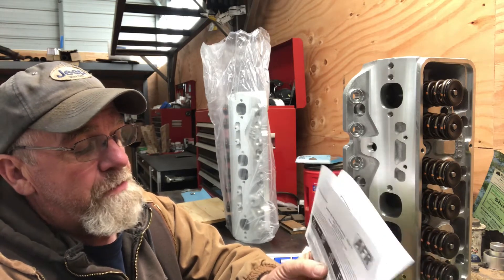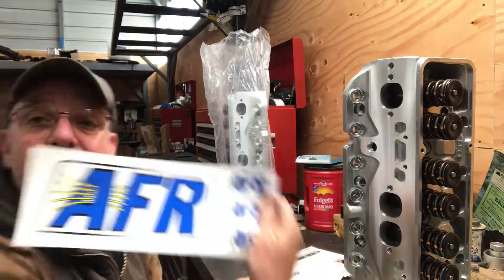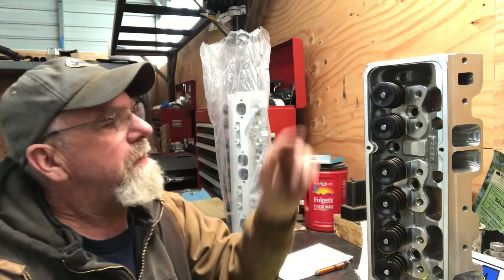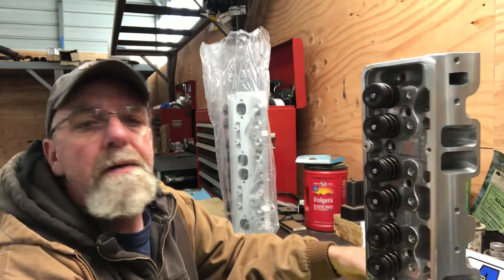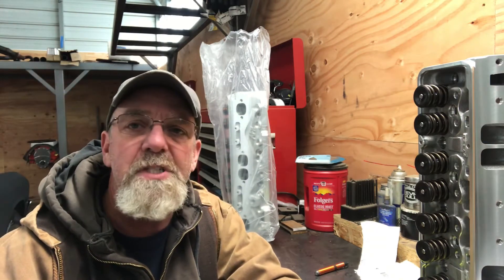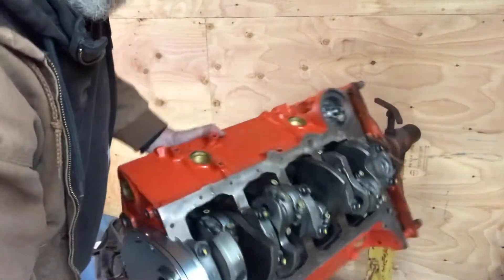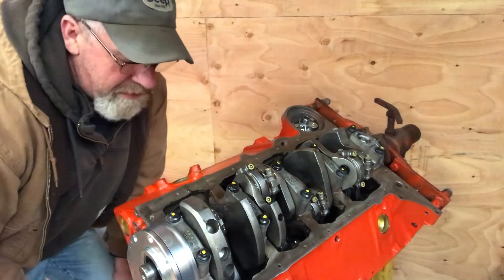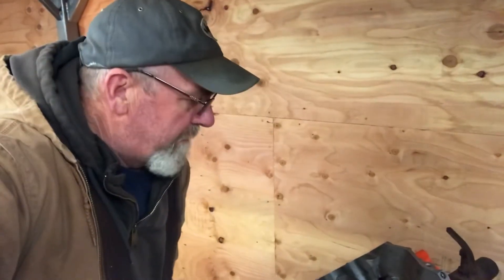AFR 220 heads for the S10!!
In this video I give a update on the progress of the stroker motor